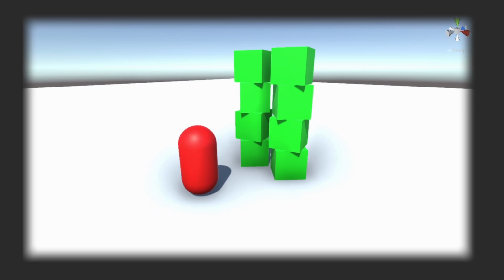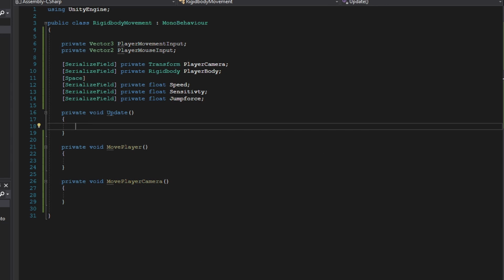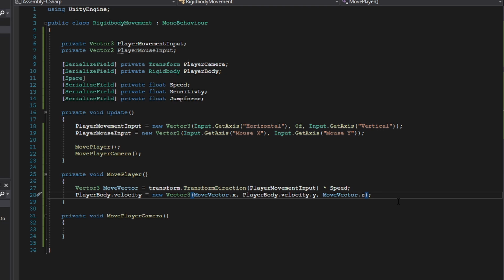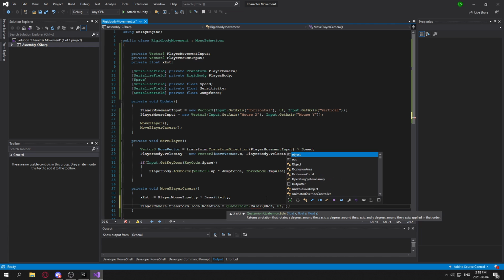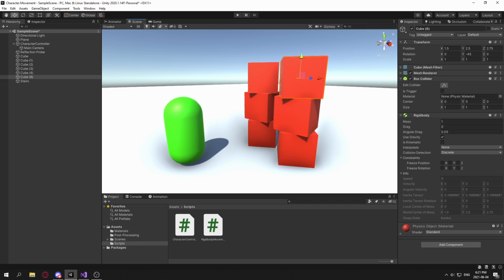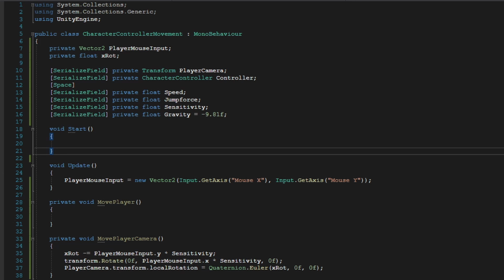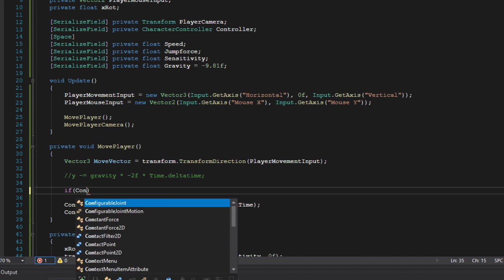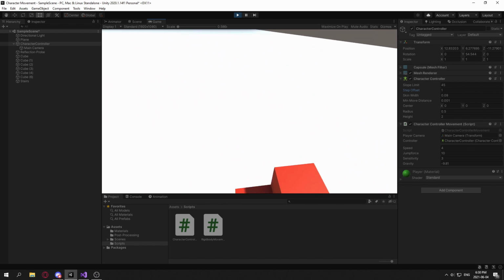How to Create Player Movement in UNITY (Rigidbody & Character Controller)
In this video, I teach you how to make basic player movement in Unity using
the Rigidbody component and the character controller component.

-= Music =-

-= Chapters =-

0:00 Intro
0:46 Rigidbody Movement
12:28 Character Controller Movement
21:41 Outro